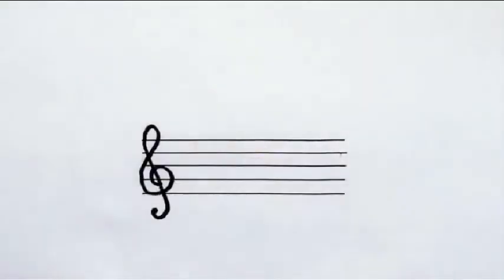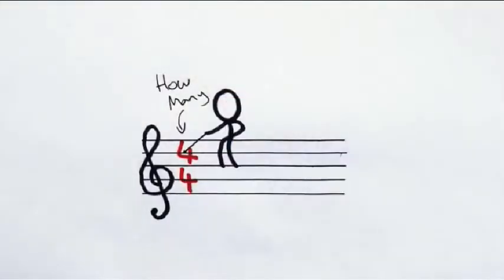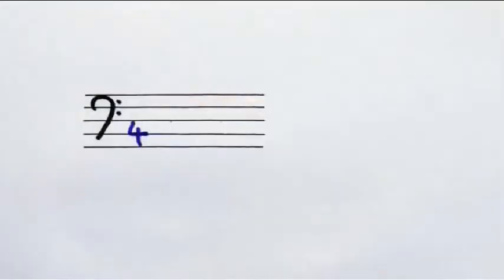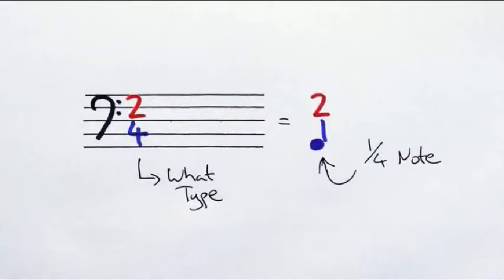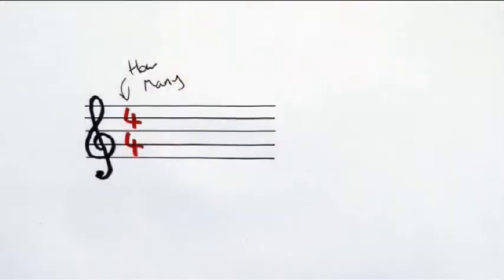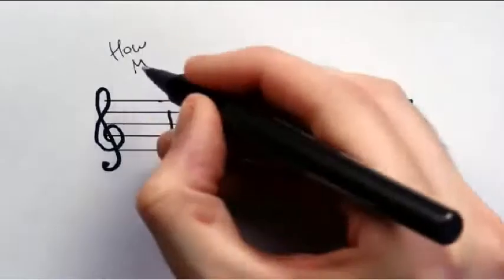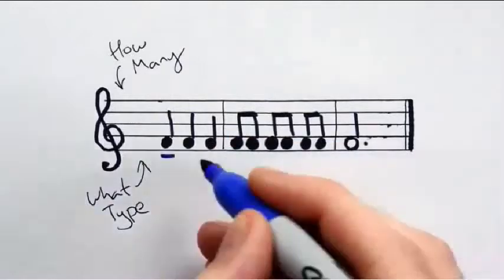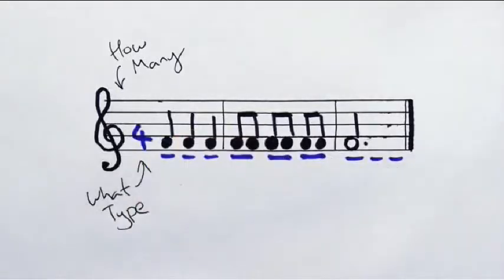Rhythm course for Tango dancers (The drummer's standard method)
The drummer's standard rhythm method is perfect for tango dancers as well.